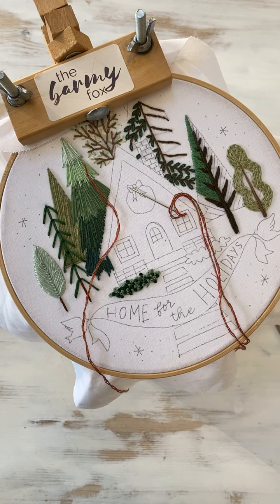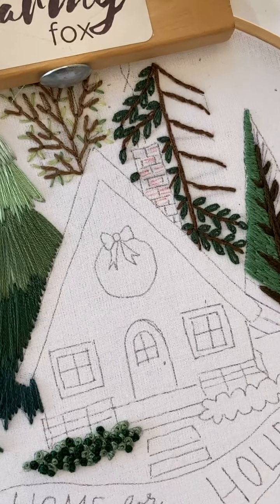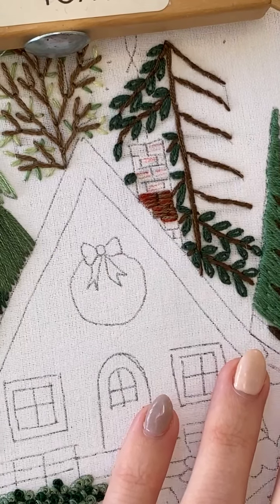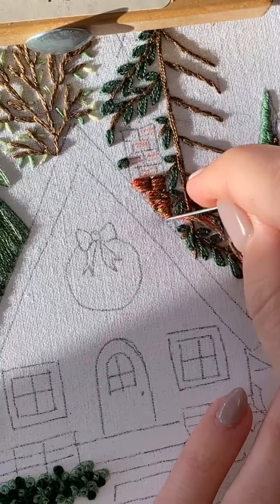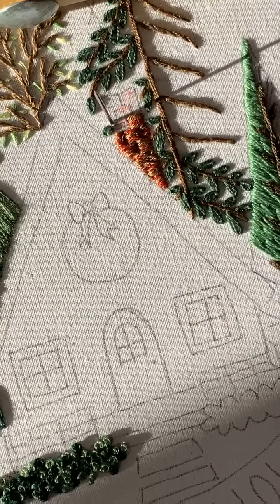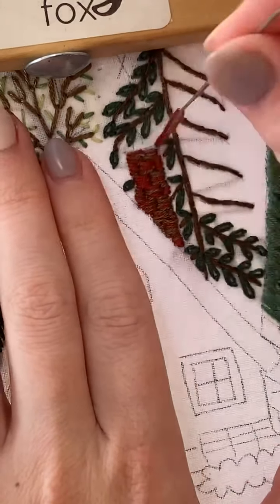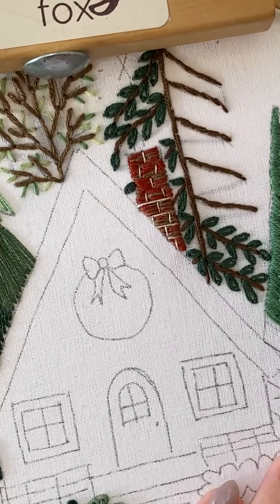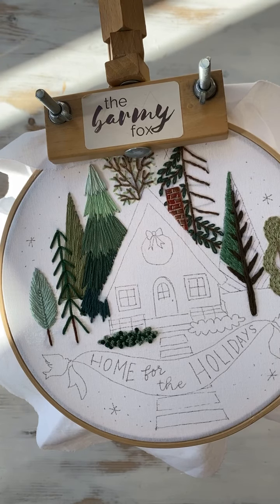Cosy Cabin Stitchalong day 9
Easy satin stitches for the bricks! 2 strands of 2 colours (making four strands in total), and 1 strand for the outline of the bricks. I also used 1 strand brown and red (2 two strands altogether) and the straight stitch to outline the chimney.